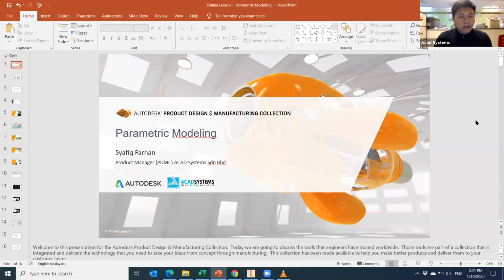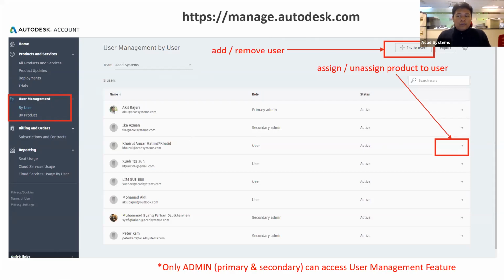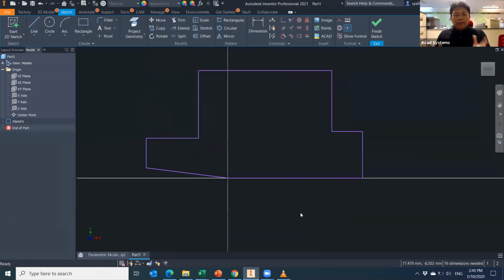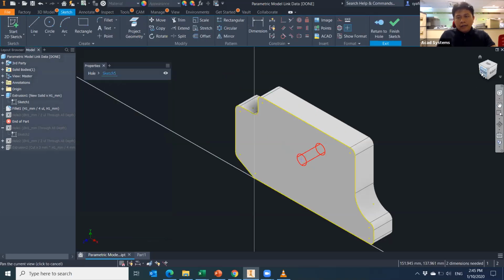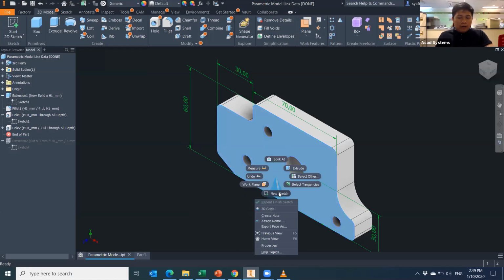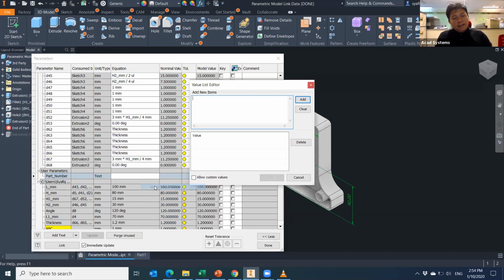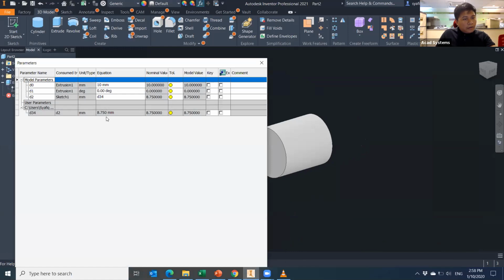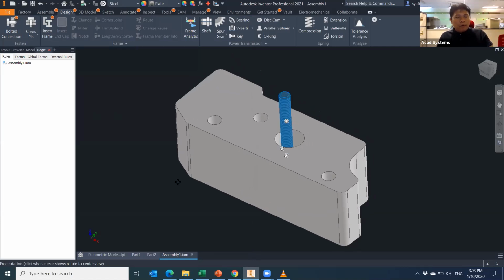Inventor – Parametric Modeling by Acad Systems Sdn. Bhd.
Inventor – Parametric Modeling

In 3D modeling, parametric sketching is the term that comes up frequently. Parametric sketching, the basis for 3D modeling in Autodesk Inventor software, is a type of sketching that uses equations and parameters to drive geometry.

The feature-based parametric modeling technique enables the designer to incorporate the original design intent into the construction of the model.

Parametric modeling captures the design intent with geometric relationships so if a designer changes one dimension, the entire model updates to accommodate the new parameter.

The design variables, described in the sketches and described as parametric relations, can then be used to quickly modify or update the design. This technology greatly reduces the amount of time designers spend modifying designs and helps get designs to manufacturing faster.

This free online lesson will guide you to explore the use of Inventor to improve the productivity.

Date: 1st October 2020 (Thursday)
Time: 1430 to 1500